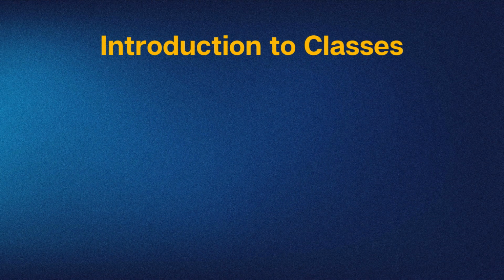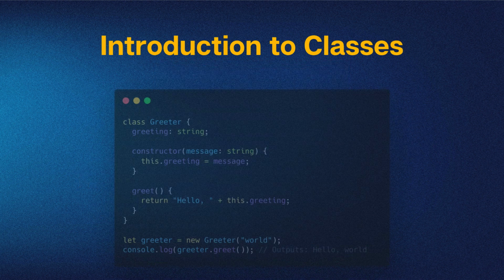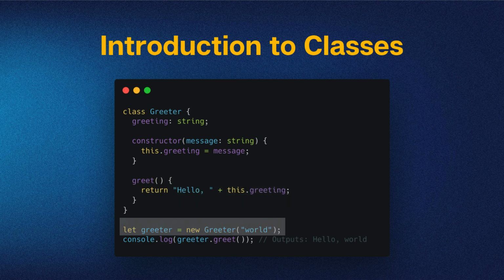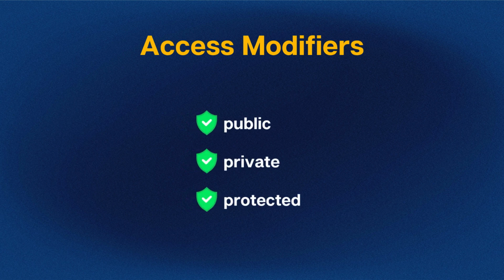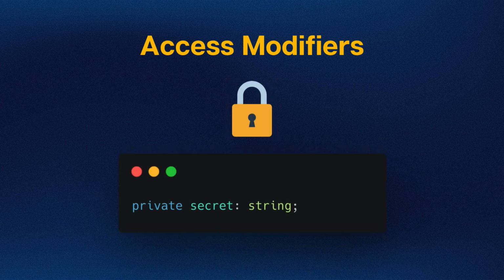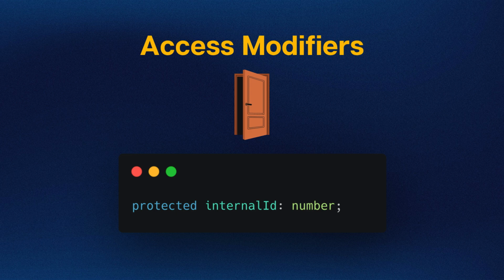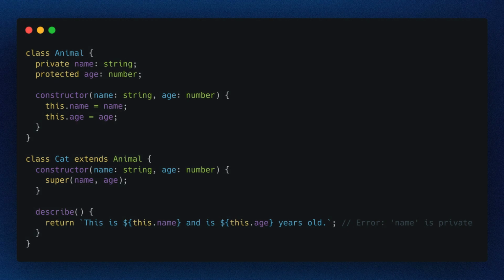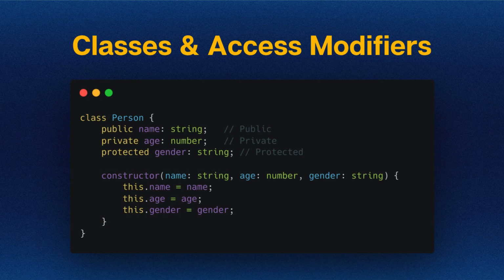TypeScript Tutorial #14: Classes and Access Modifiers in Just 2 Minutes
🌟 In this episode of our TypeScript tutorial series, we dive into object-oriented programming with classes and access modifiers. You'll learn how to create and use classes, define properties and methods, and build reusable code structures. We’ll explore TypeScript’s access modifiers, public, private, and protected, to control visibility and protect your data. By the end of this lesson, you'll understand how encapsulation works in TypeScript and how access modifiers help create more maintainable, secure, and scalable applications.